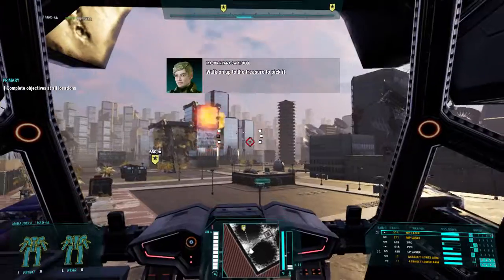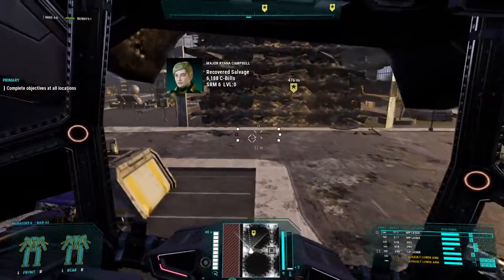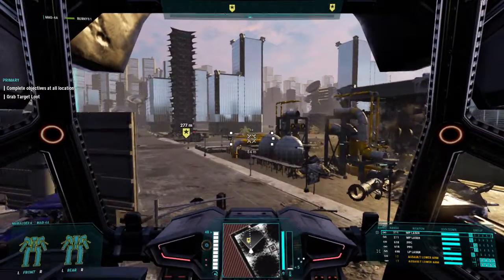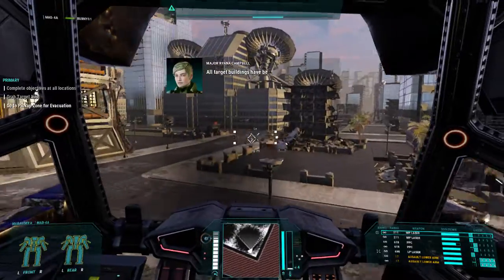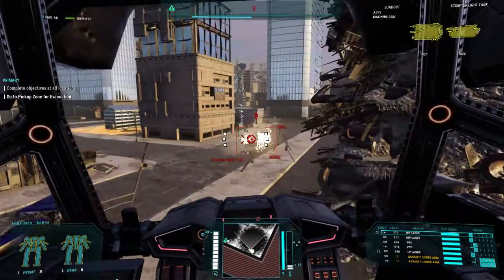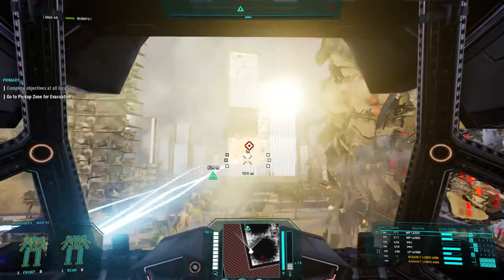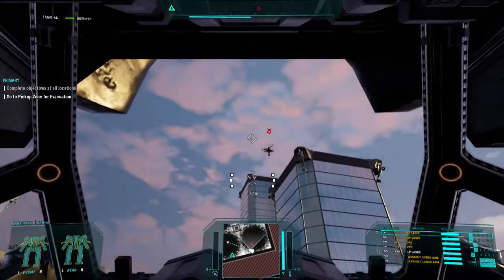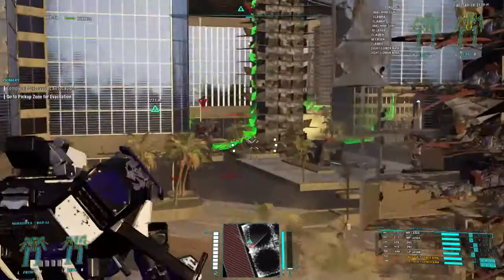MechWarrior 5 Career Laserboat Marauder II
MAD-4A, 2 PPCs, 2 Medium pulse lasers, Large pulse laser. More than enough cooling for firing all the weapons, has jumpjets and decent firepower. Still pretty slow though.